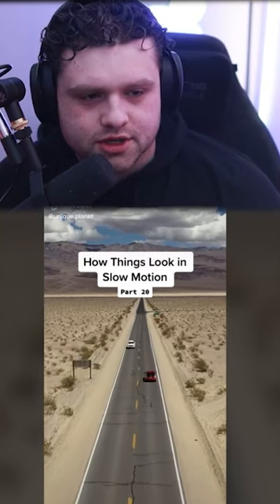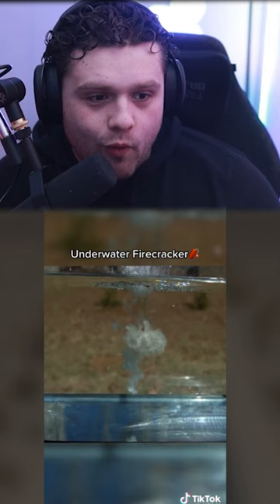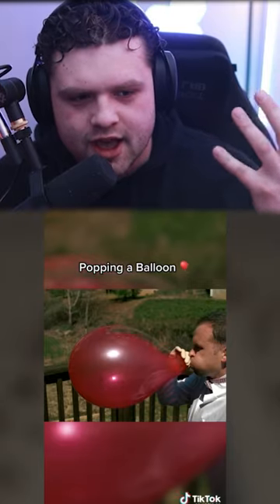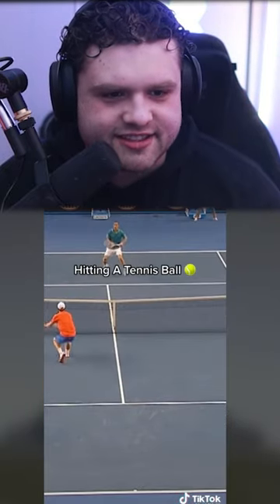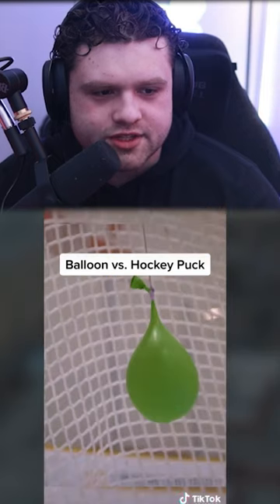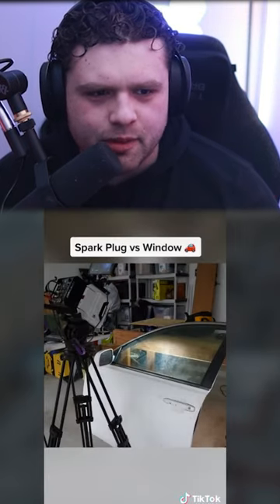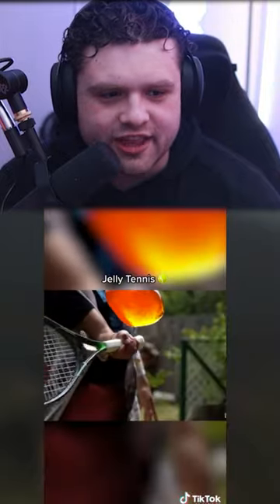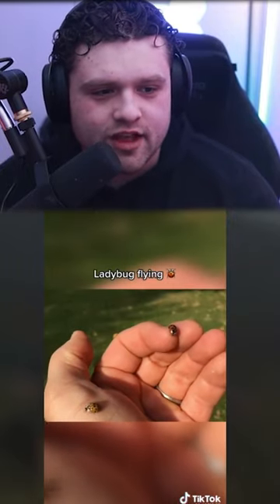How Things Look In Slow Motion 😲